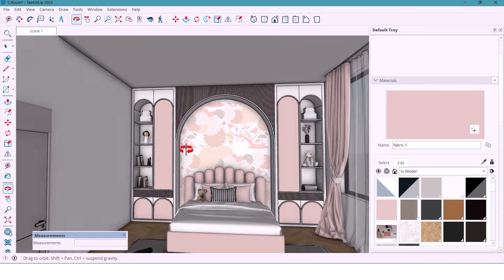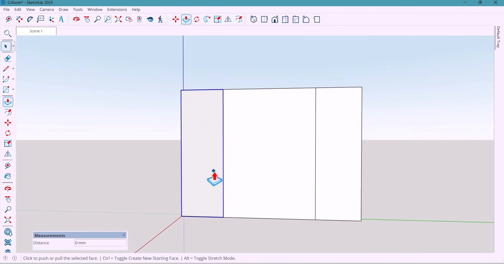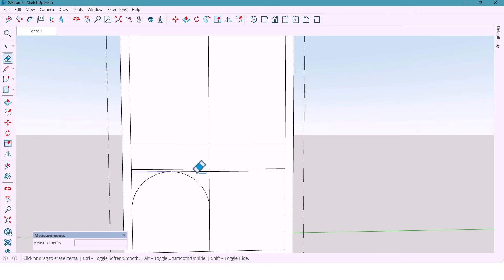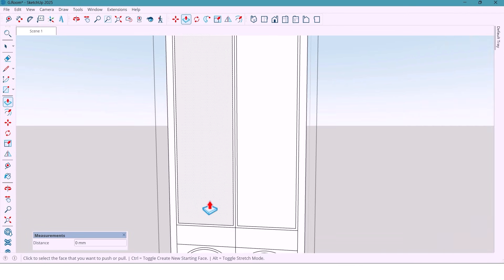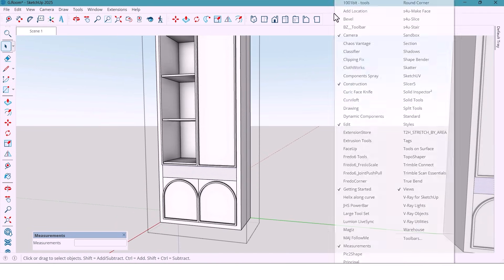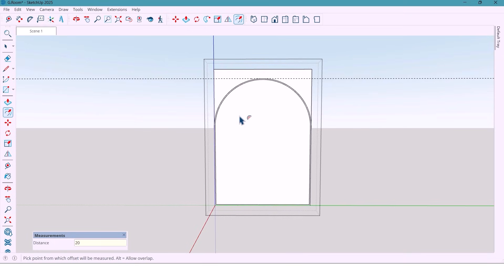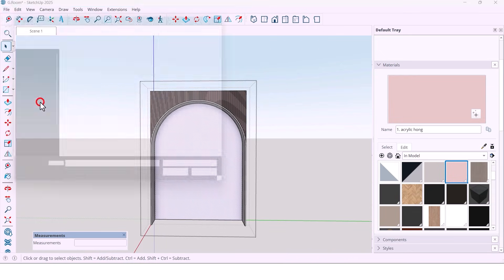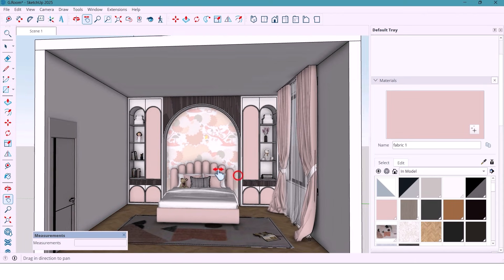Beautiful Girl Room Design in SketchUp | Step-by-Step Tutorial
In this video, I show how I design a beautiful girl room interior in SketchUp step by step.
This is Part 1 of the project, where I focus on the main structure, wall arches, shelves, and clean interior proportions.

This workflow is the same method I use for real interior design projects, with attention to balance, simplicity, and professional results.

In this video, you’ll learn:
• Girl room layout and proportions
• Wall arches and decorative panels
• Shelf design and clean modeling workflow
• Professional SketchUp interior techniques

🔔 Part 2 will cover lighting, materials, furniture, and final detailing.